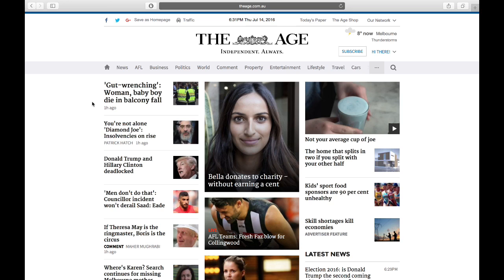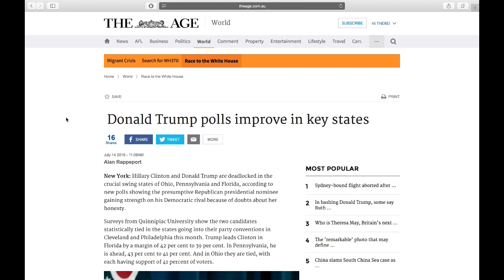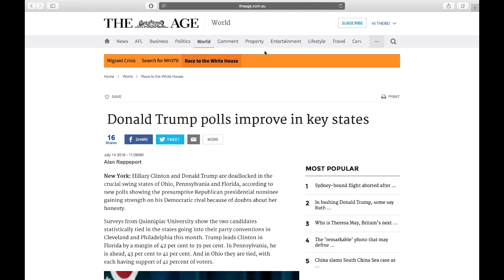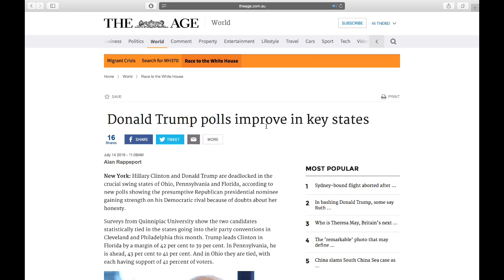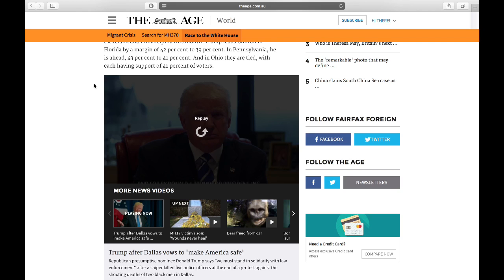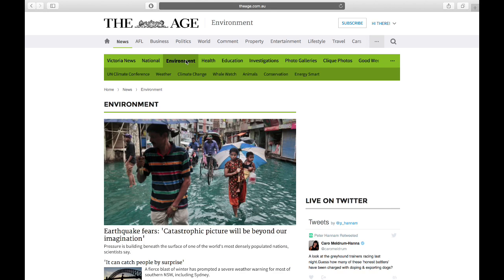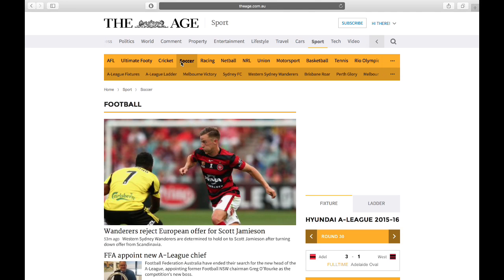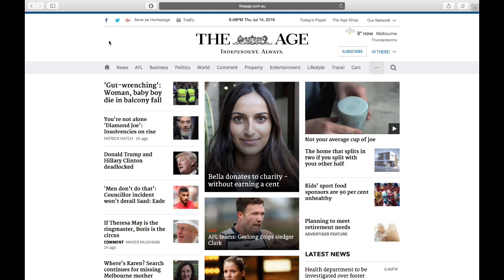💭 TheAge • Heuristic Evaluation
Today I run a heuristic evaluation of TheAge.com.au's full-site redesign with a colleague of mine, Angus.